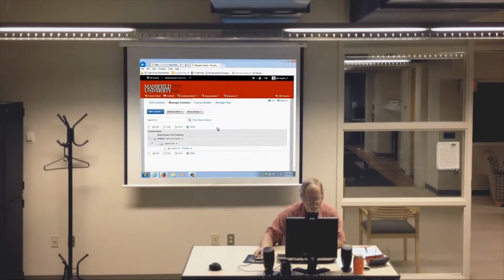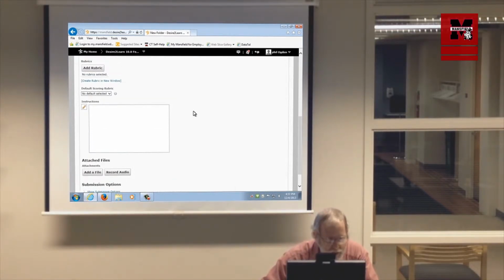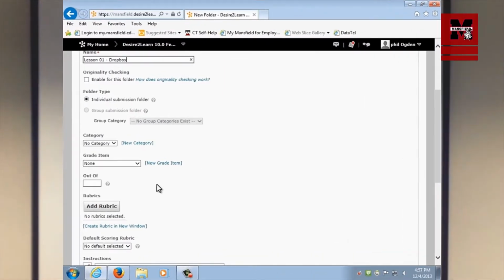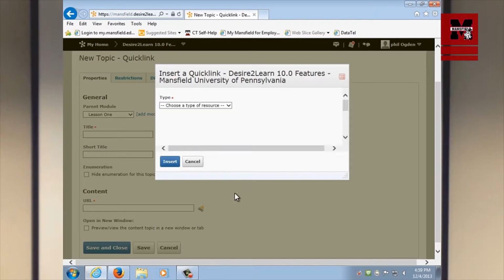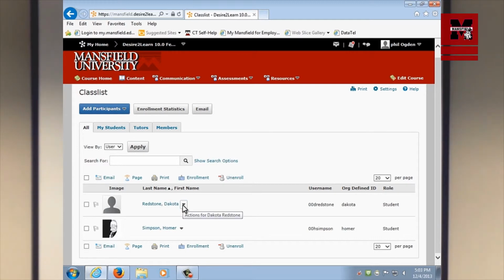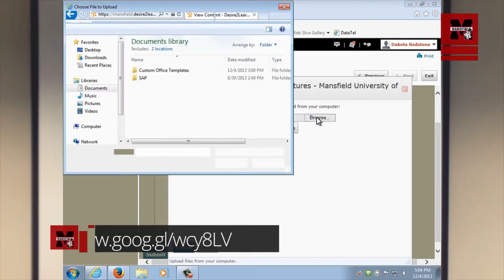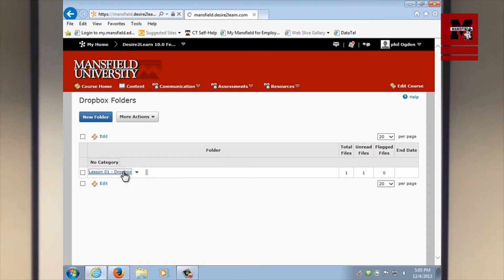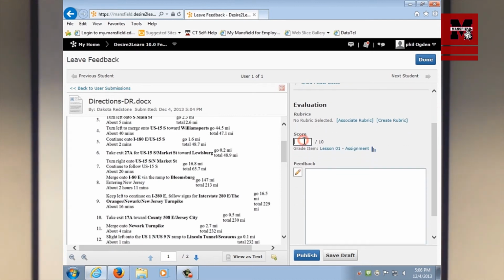Desire2Learn 10.0 - What the Dropbox Tool Was Like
In this video Phil Ogden will refresh our memory by demonstrating how Desire2Learn 10.0 handled Dropbox assignments. This version of D2L will no longer be with us, but Phil's demonstration helps us understand the changes made to D2L's 10.2 Dropbox tool. To see these changes watch